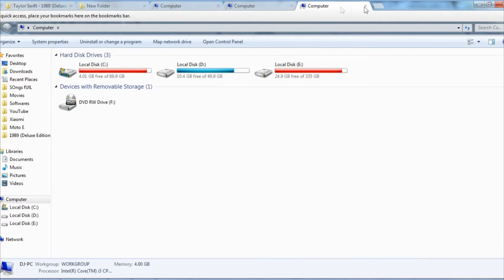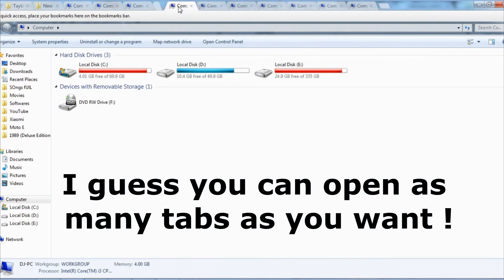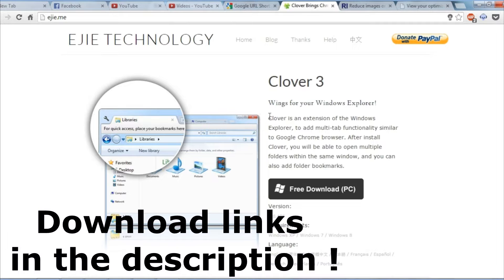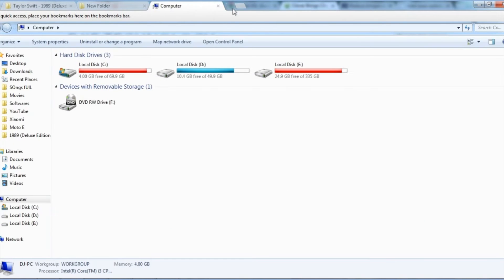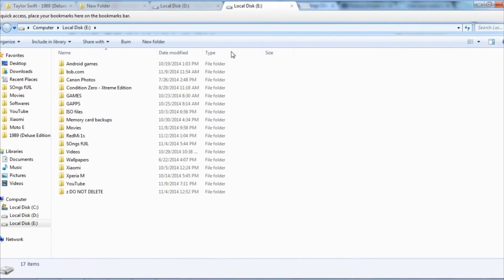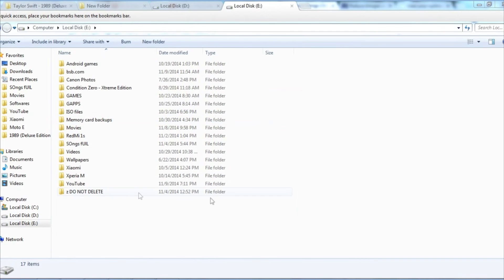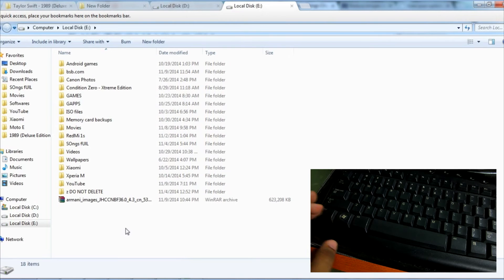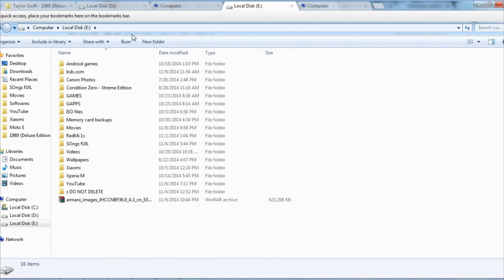Chrome like tabs on Windows Explorer (Win 7,8) !!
Don't forget to hit the Thumbs up button for the Productivity (New) video!

★ Google Plus - Who cares lol